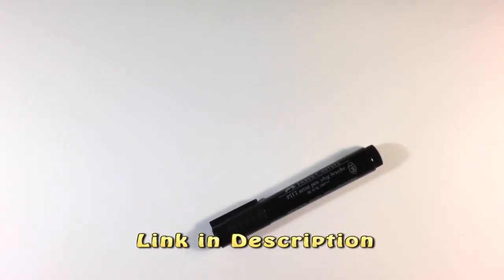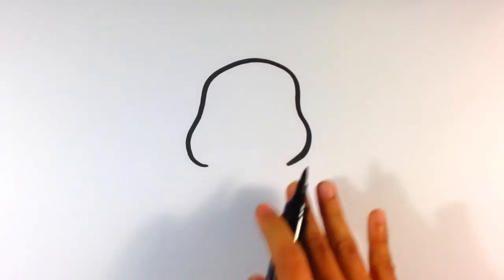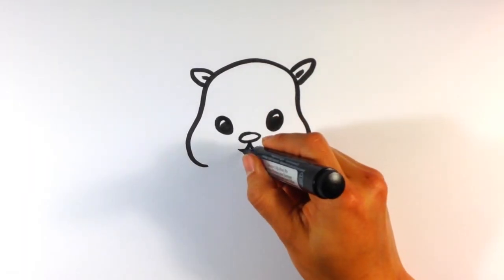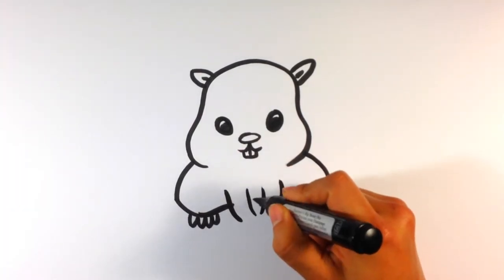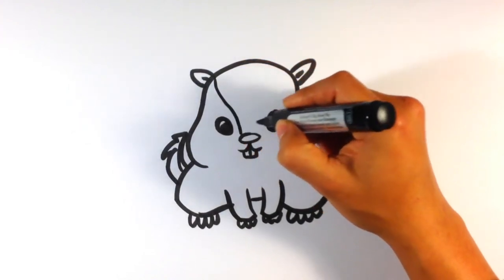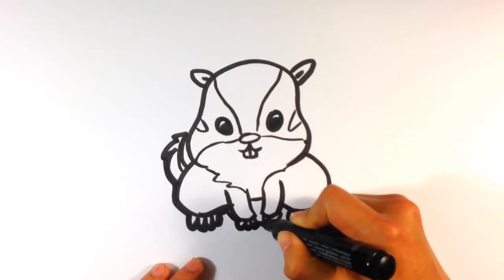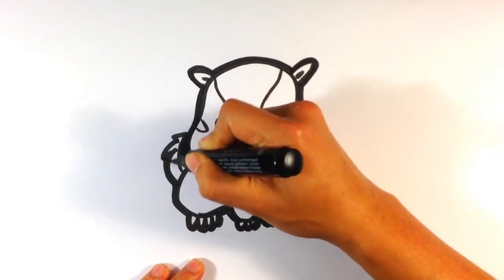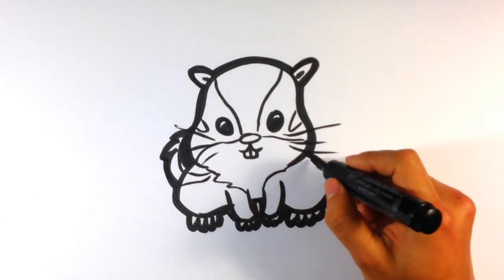How to Draw a Chipmunk - Cute -Easy Pictures to Draw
This is a drawing of a cute chipmunk. I use a cool marker that I love. I try to make this as easy as possible. So I hope it works. If you like the video, please share this on facebook and comment. :D